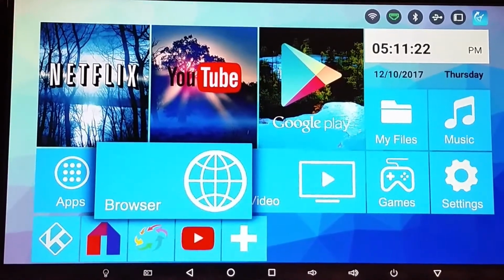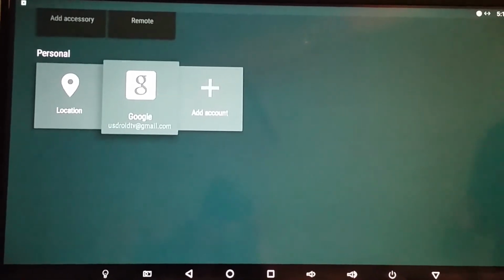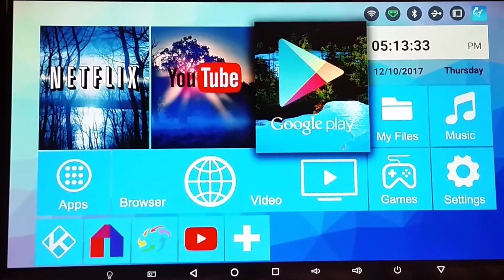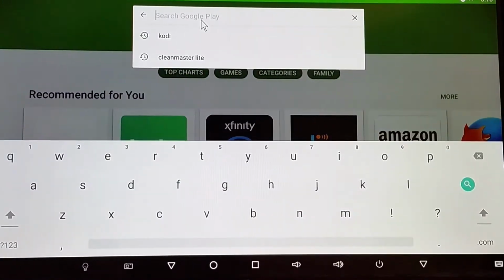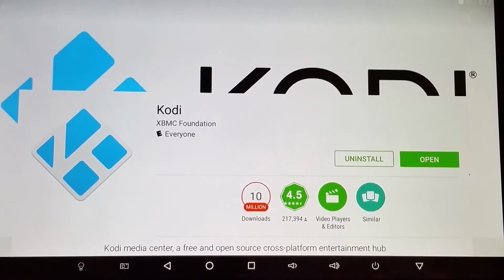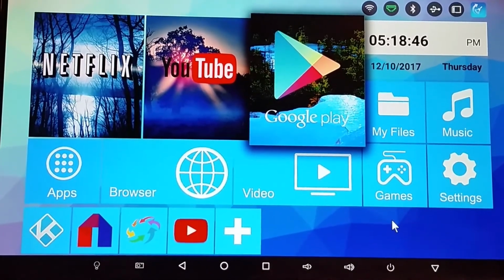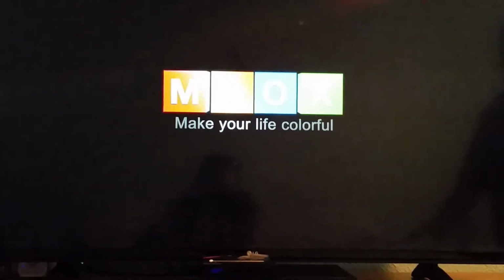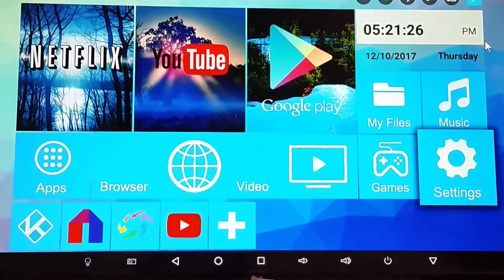Easiest way to update Kodi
This video describes for not only usandroidtv customers, but anybody running Kodi, the absolute easiest way to make sure that you are running the latest version of the Kodi open media Source platform software.